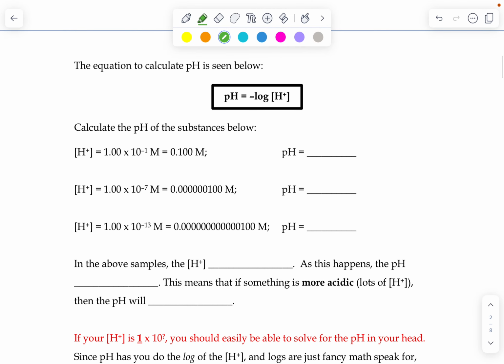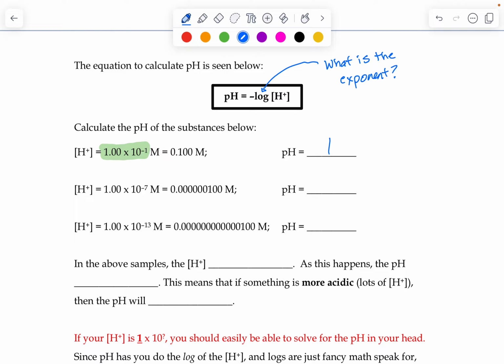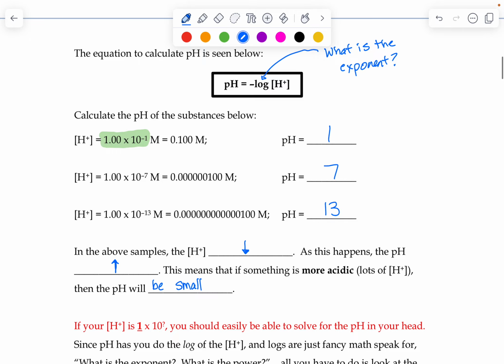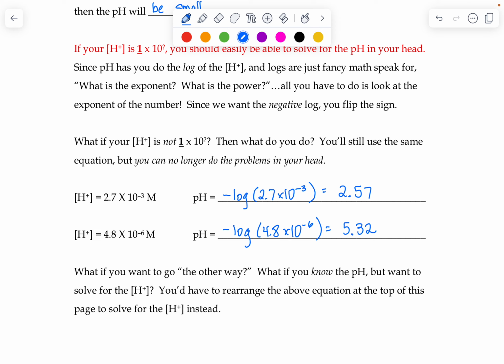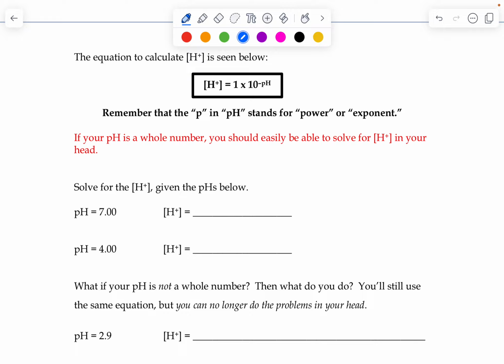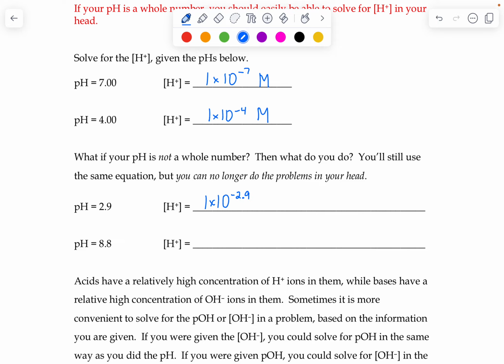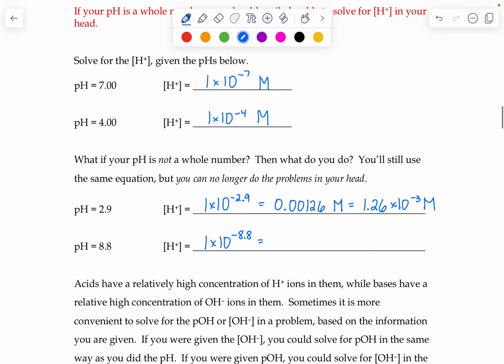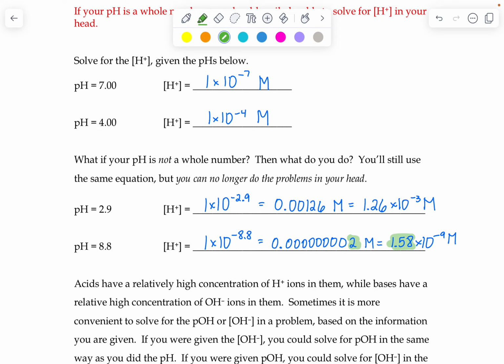pH Notes 2026 Find pH and H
How to find pH when given [H+] and how to find [H+] when given pH